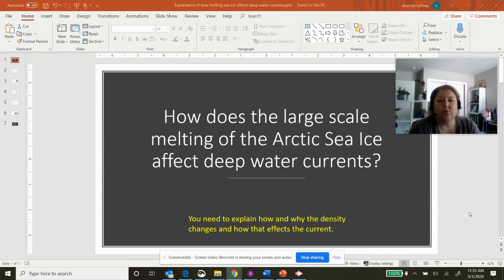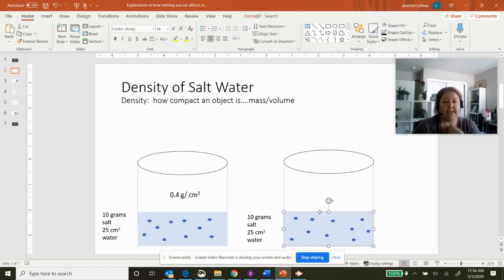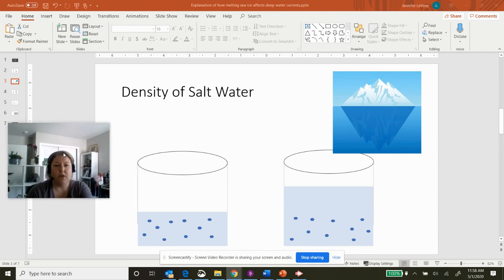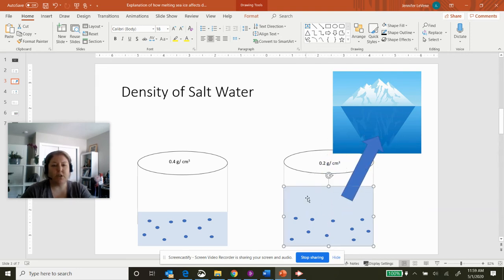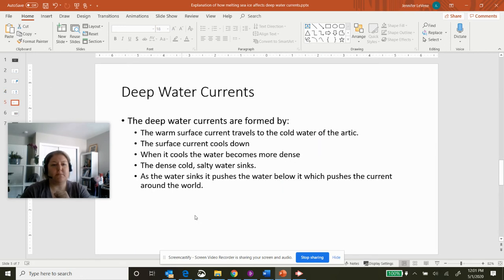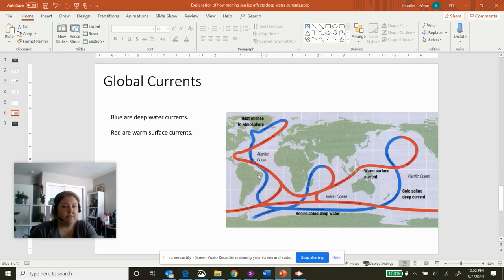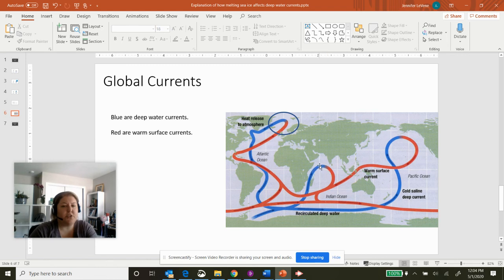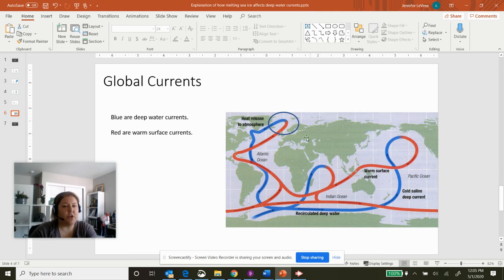Unit 2 Test Question: #9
19 - 20 Tri 3:
Question: How does the large scale melting of the Arctic Sea Ice affect deep water current?